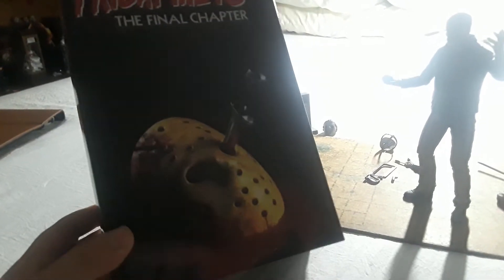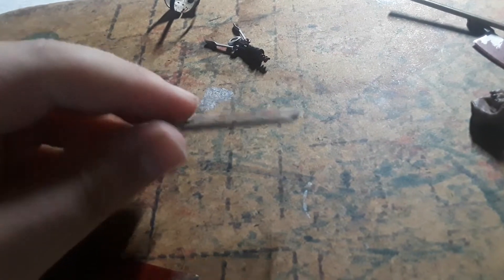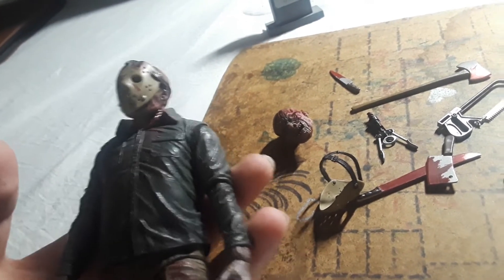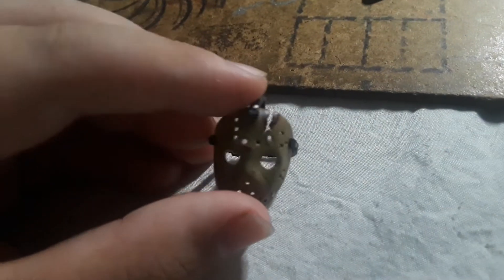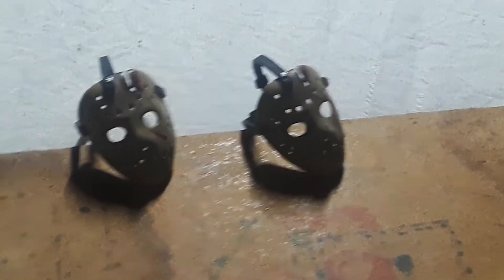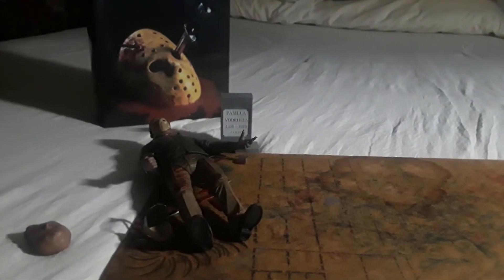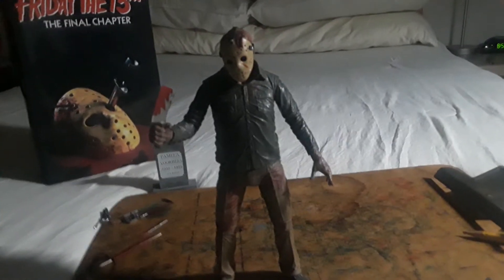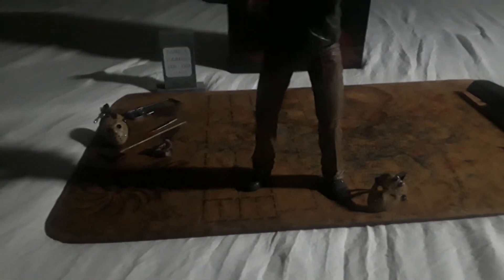Revisiting:NECA Friday the 13th:4,The Final Chapter Jason figure review